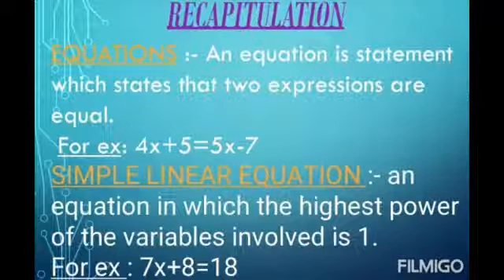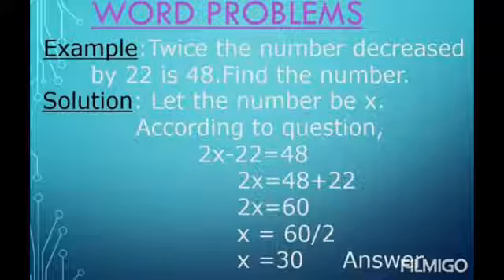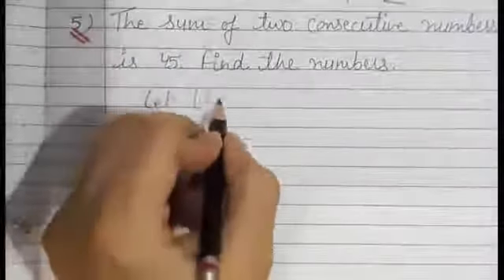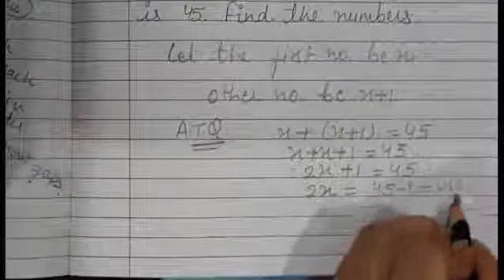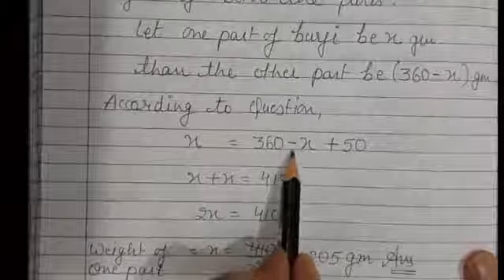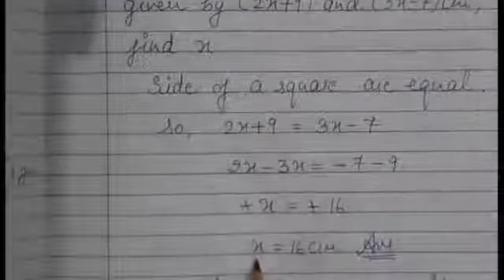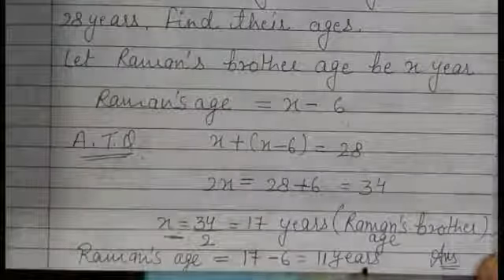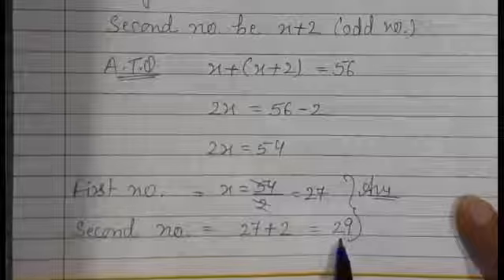Class- Vll, Ch6 Simple Linear Equations (Part 4)